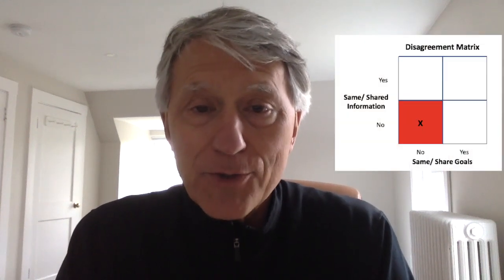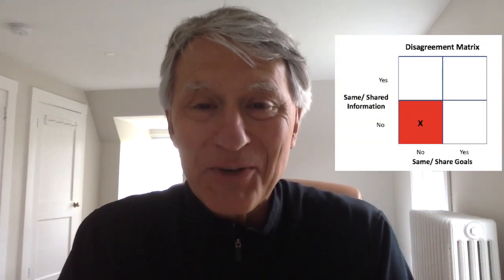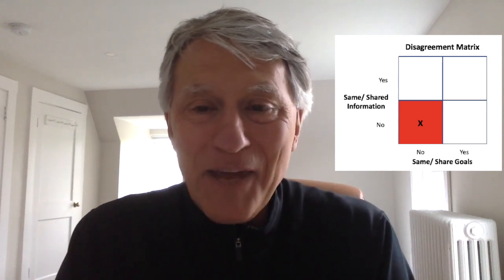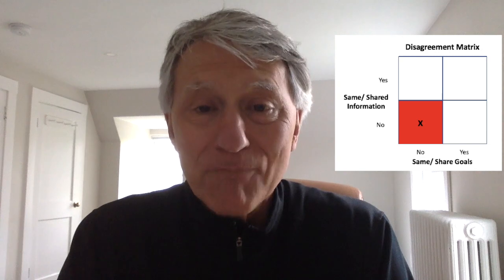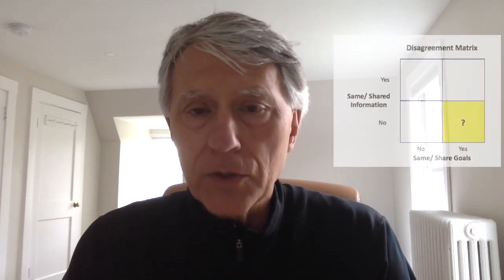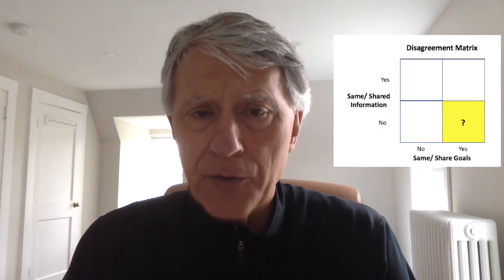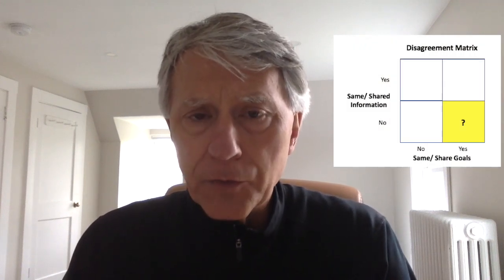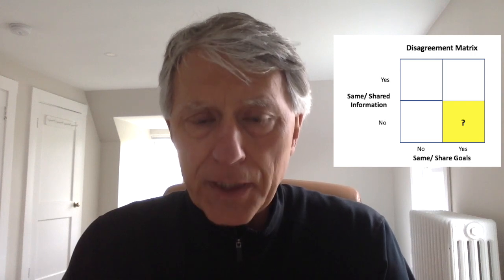Managing Disagreements! The Manual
Disagreement are fact of life, but why do well meaning, well intentioned people disagree and what can we do about it? That’s what this video is about!